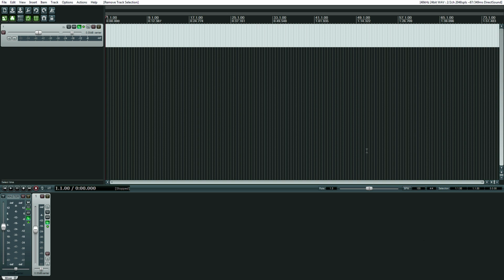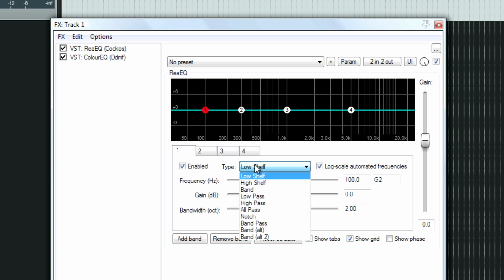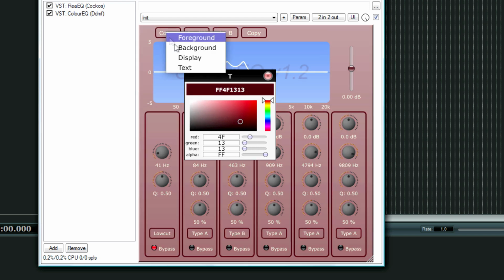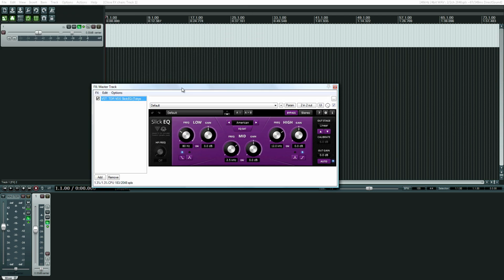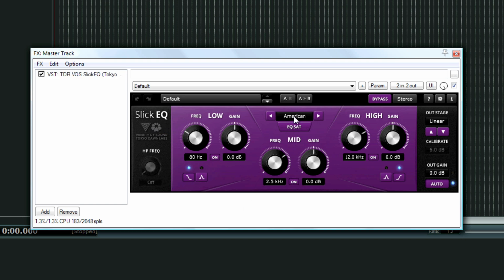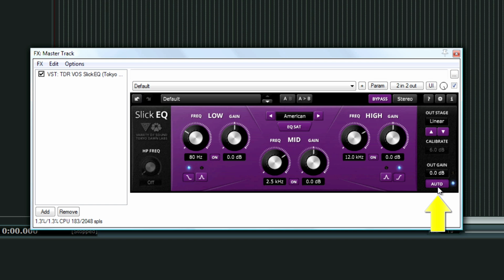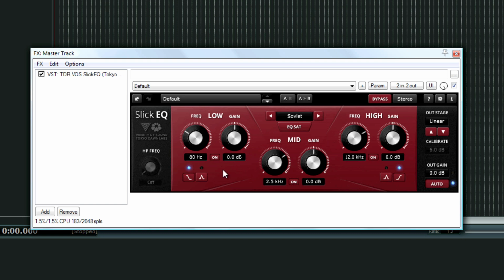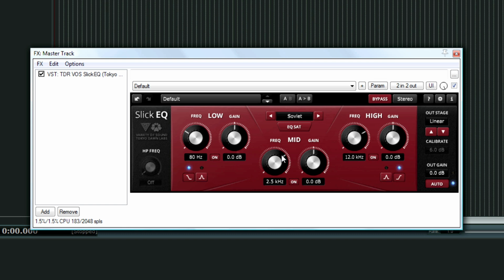Best Free EQ Audio Plugins 2014 for Music Mixing & Mastering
Are you a cheapskate or dead broke but need quality equalizer plugins? These are the greatest highest quality EQs you can find in my very humble opinion.